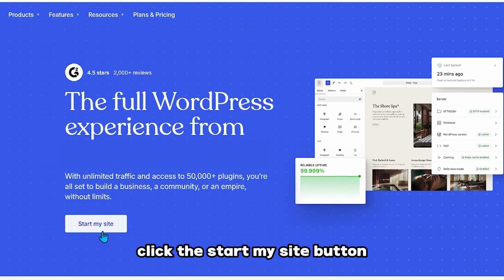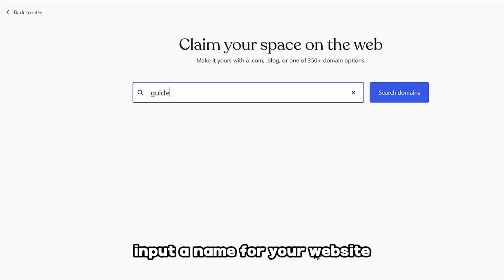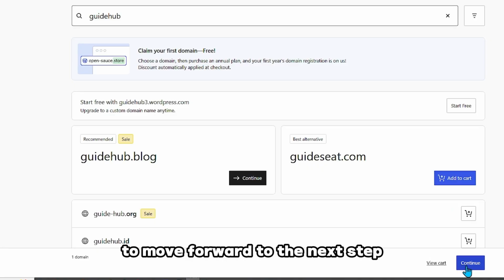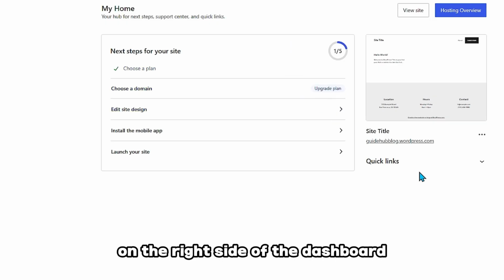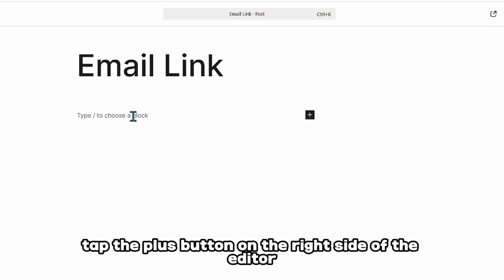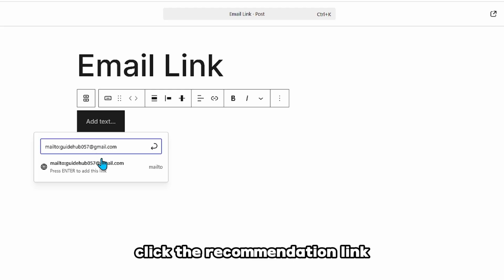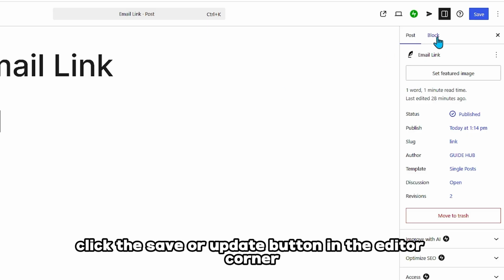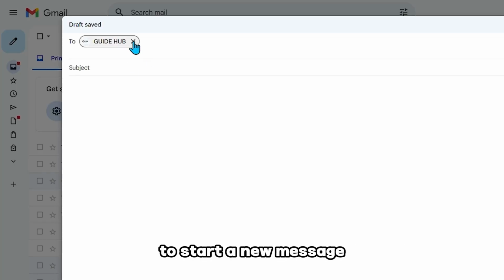How To Link Email Button in WordPress (𝟮𝟬𝟮𝟲) | 100% WORKS | NO Yapping, To The Point! | FAST & EASY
Without Yapping, Here's How To Link Email Button in WordPress. First open Google Chrome on your desktop or laptop computer. Click the search bar at the very top of your window. Type "wordpress" into the field to find the official platform. Press the Enter key on your keyboard to begin the search. Select the official WordPress link to navigate to the main homepage. Click the "Start my site" button found in the center of the page. Choose the "Continue with Google" option for a fast and secure login. Pick the Google account you wish to use for your website's profile. Scroll down the permissions page and click the "Continue" button. Input a name for your website if setting it up now. Click the "Search domains" button to find a unique address. Select the domain option that best fits your project or identity. Tap the "Add to cart" button for the domain you have chosen. Click the "Continue" button to move forward to the next step. Select "Start with a free plan" from the plan selection menu. Click "Continue with free plan" to access your management area. Wait a moment for your WordPress dashboard to fully load on screen. Find the "Quick links" section on the right side of the dashboard. Click the "Write blog post" option from the available dropdown menu. Type a professional title for your new post in the top field. Click inside the body text area where you plan to write content.  Tap the "+" button on the right side of the editor. Choose the "Button" block to add a clickable element to your post. Click the "Link" icon on the small toolbar above your new button. Click the recommendation link that appears below the input box to confirm. Add the button text and press Enter on your keyboard to save it. Verify that your email button is active and formatted correctly for viewers. Click the "Save" or "Update" button in the editor corner right now. View your blog post by clicking the "Open in new tab" icon on the page. Click your new email button to test that the link works as intended. Confirm that you are directed to Gmail to start a new message. Congratulation, In this video you just learn and know everything about How To Link Email Button in WordPress, so this video is really perfect for people who are interested and looking for a topic related to : how to link email button in wordpress, how to link email button on wordpress, how to link wordpress email button, how to link an email button in wordpress, how to link an email button on wordpress, link email button in wordpress, link email button wordpress, how to link email button using wordpress, how to link email button with wordpress, wordpress link email button, how to link email button from wordpress, email button link in wordpress, email button link tutorial on wordpress

Guide Hub